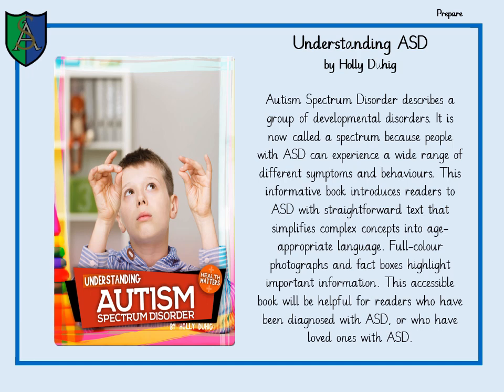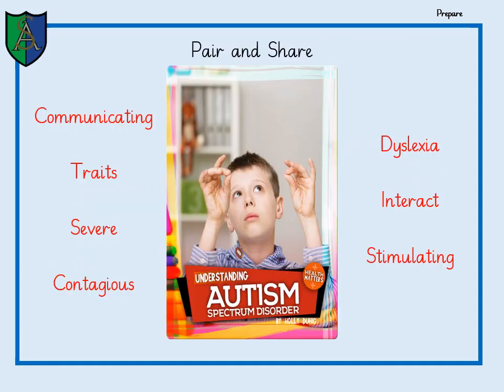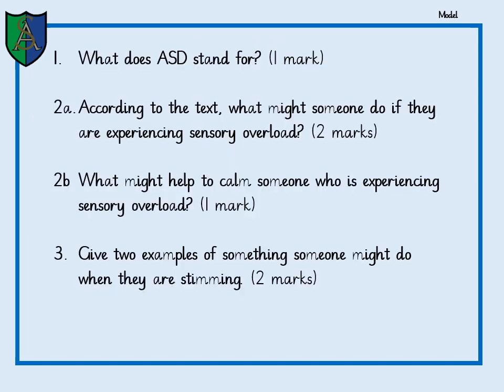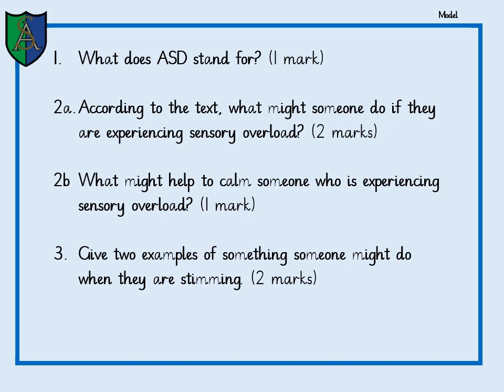Understanding ASD 8 10 20